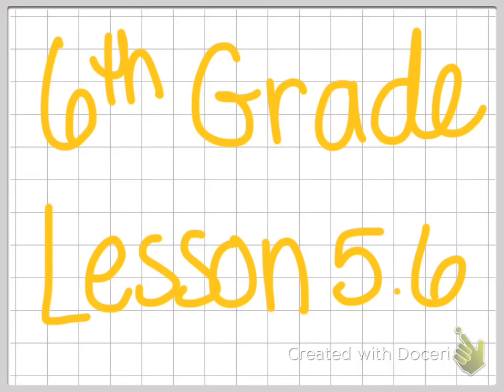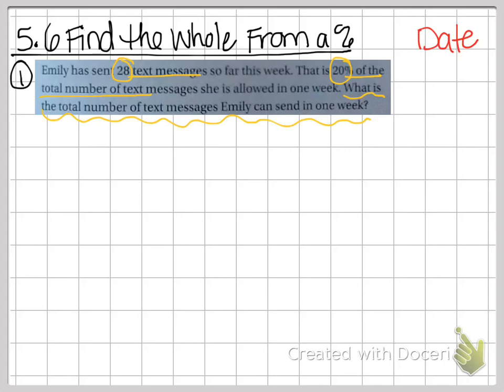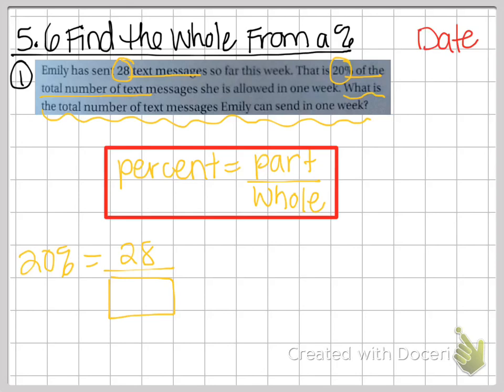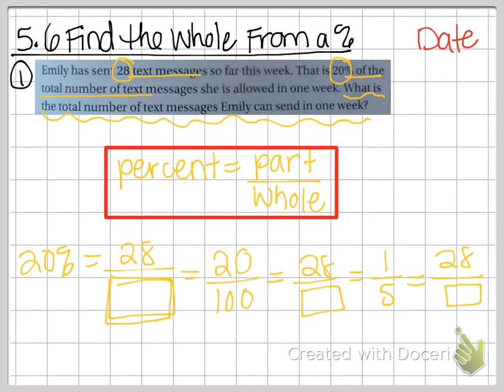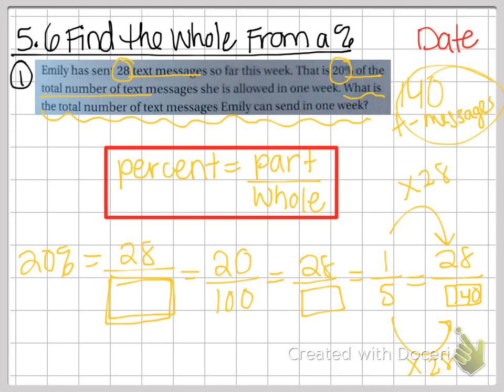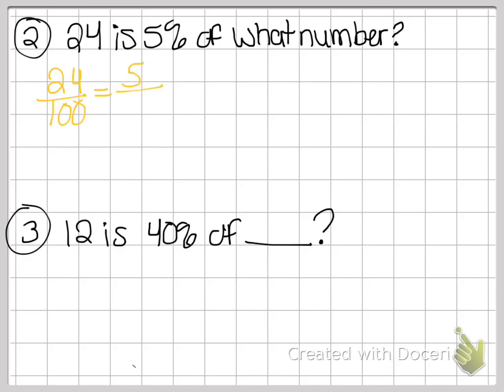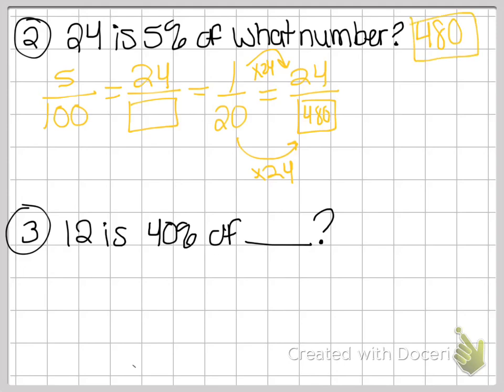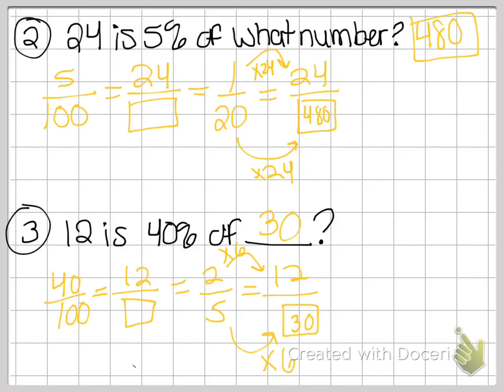6th Grade Lesson 5.6